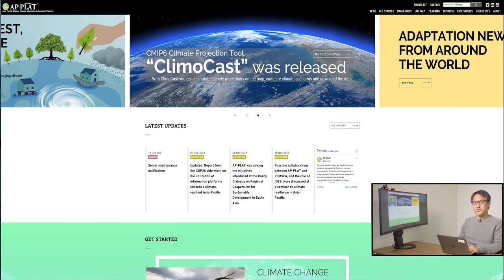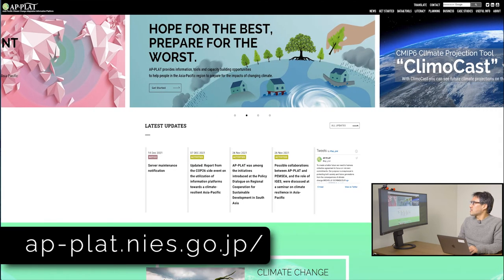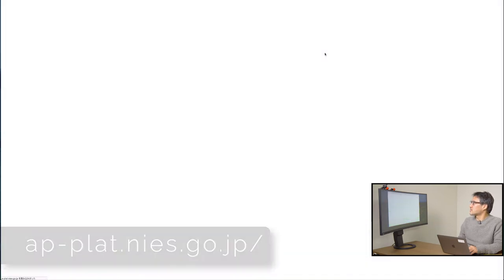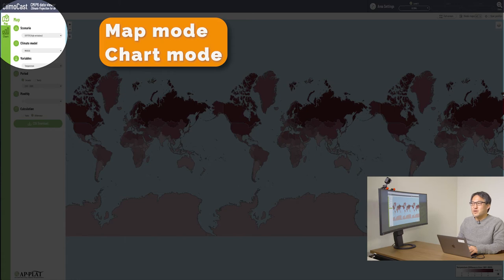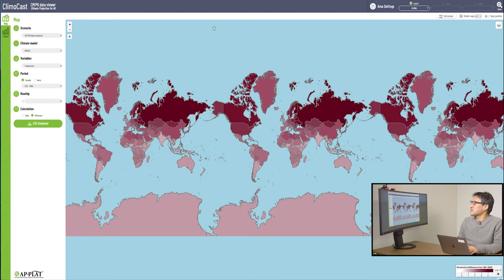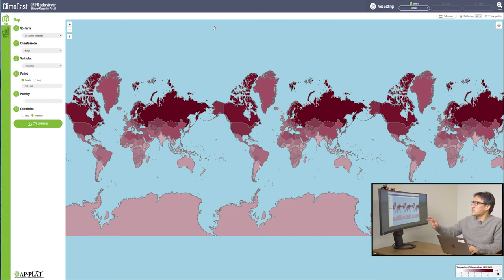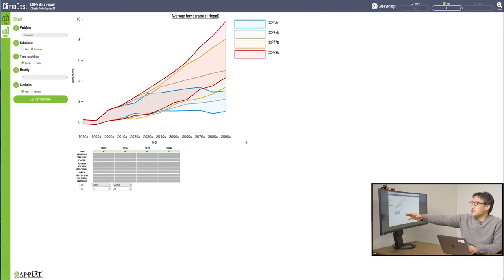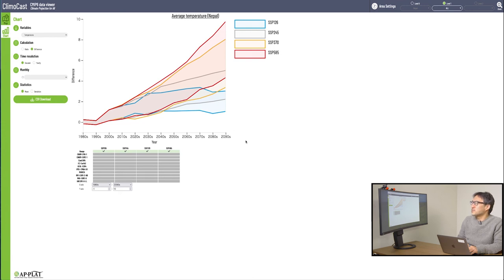Lesson 2-1: Generating data from ClimoCast - Introduction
The aim of this e-learning course is to learn how the climate projection tool “ClimoCast” can be used in the National Adaptation Plan (NAP) process. The tool covers all countries around the world, and allows users to compare different climate scenarios and models, as well as downscale the results to the sub-national level, which is very useful for adaptation planning.
This is a part of the contents on Asia-Pacific Climate Change Adaptation Information Platform (AP-PLAT). You can find more resources on AP-PLAT